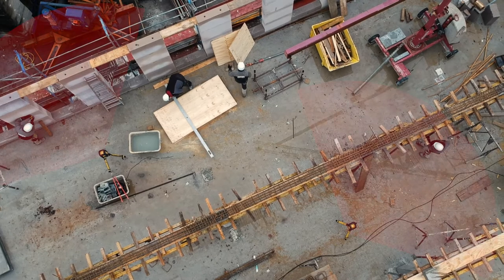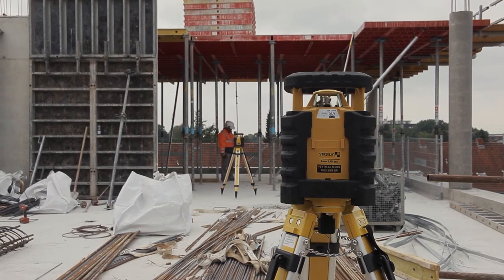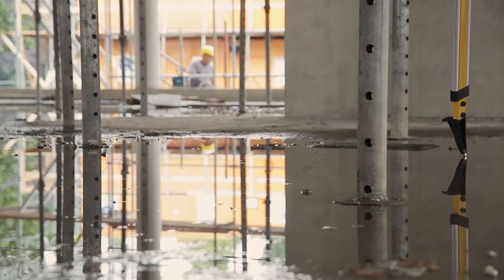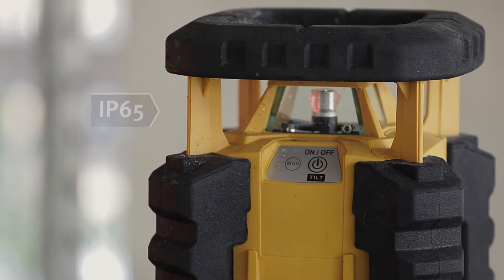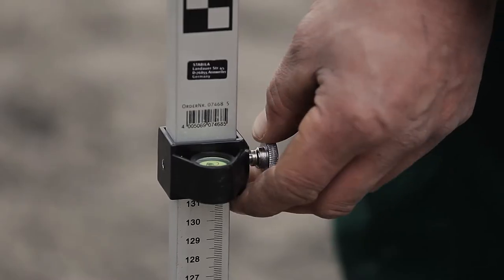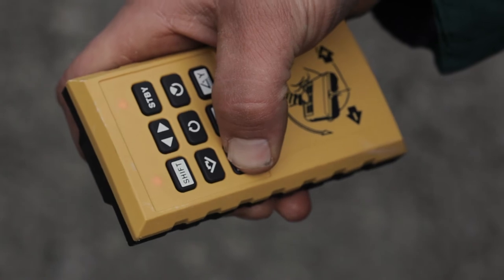STABILA LAR 350 – English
LAR 350 rotation laser

World first! The revolutionary MOTION CONTROL makes every measuring task easier, quicker and more effective. You can control the LAR 350 in no time at all with the remote control. The built-in sensor detects your hand movements and transmits them to the rotation laser. Discover a multitude of ground-breaking technologies and functions. Thanks to the integrated protection systems, nothing gets in the way of this laser – not even falls, rain or dust. A strong measurement package for professionals with responsibility. Typically STABILA – because precision is the crucial factor.